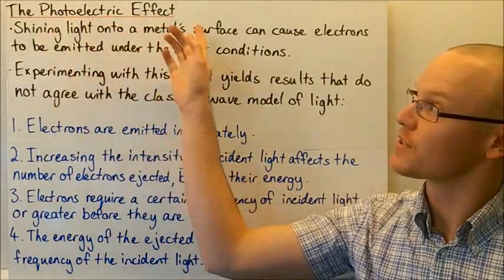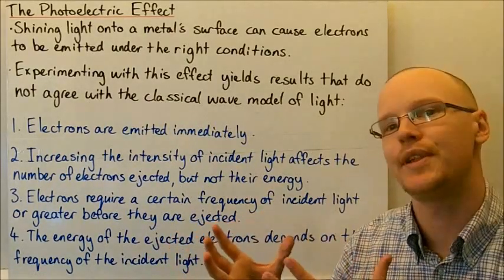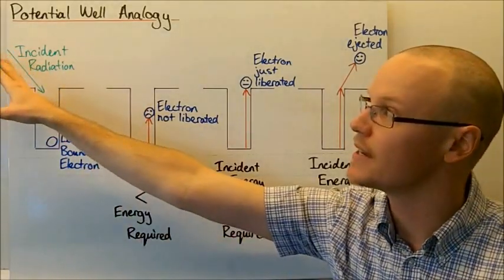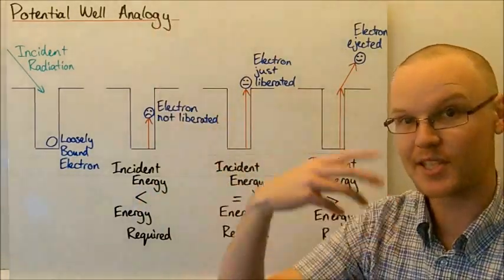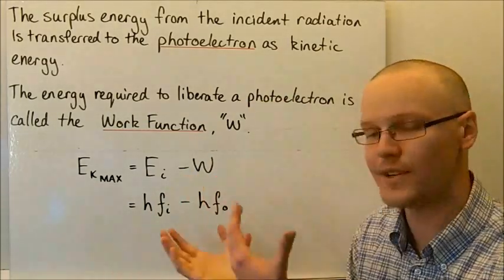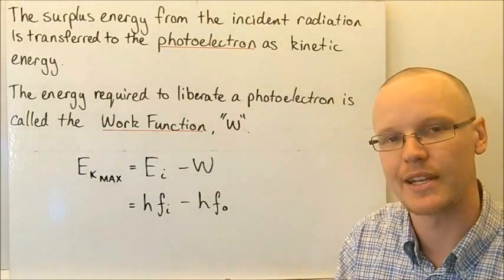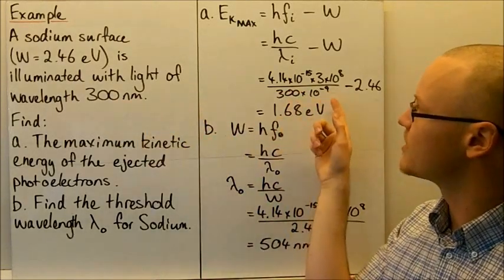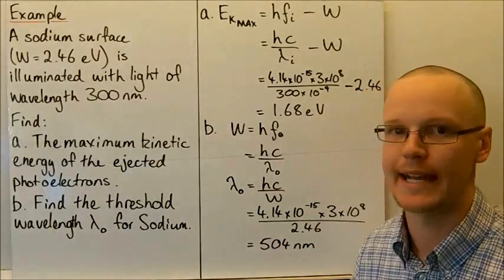The Photoelectric Effect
Students learn the basics of the photoelectric effect and how to apply it in context to solve problems.